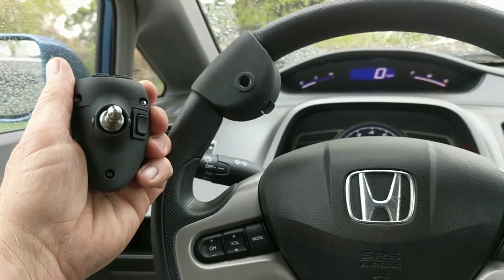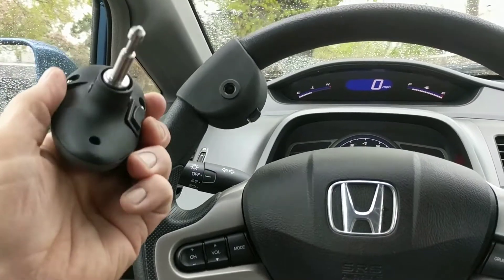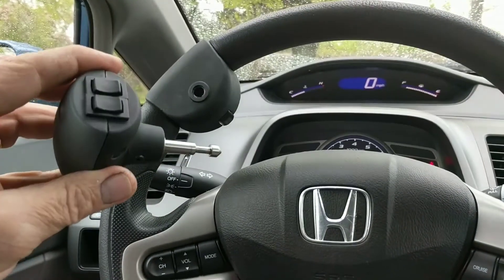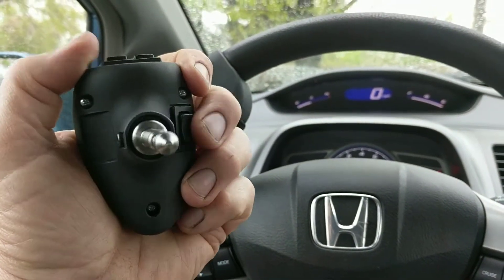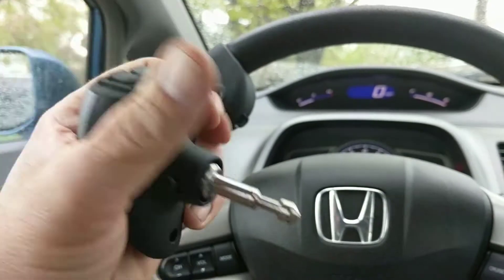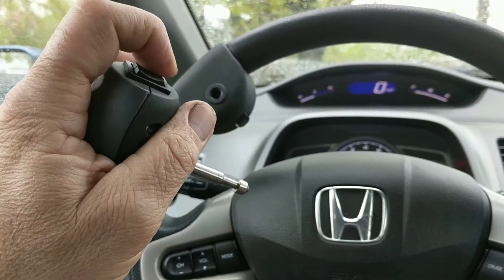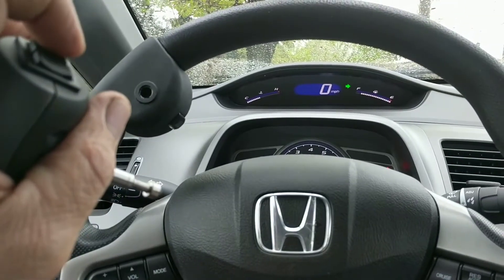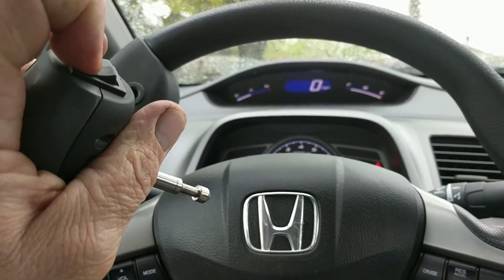CPO 5 Spinner knob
Spinner knob Hand Control that controls horn, blinkers, high beams, wipers and more.